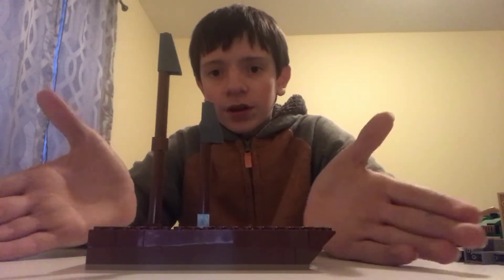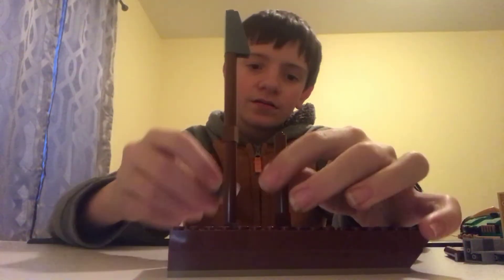LEGO MOC Reviews and Contest